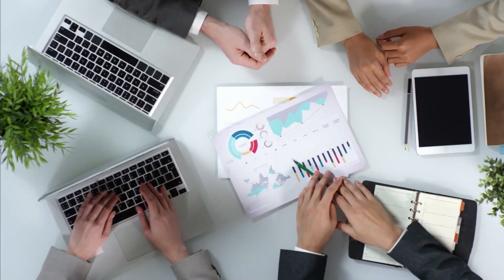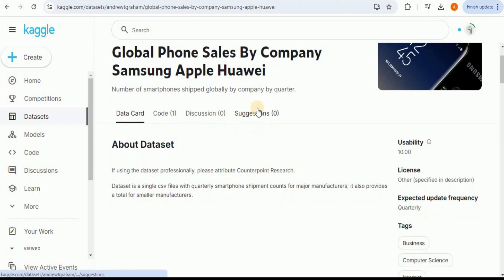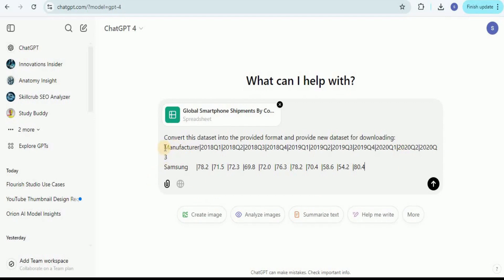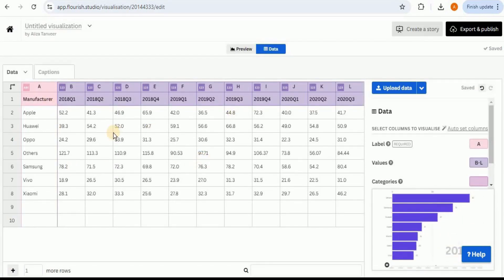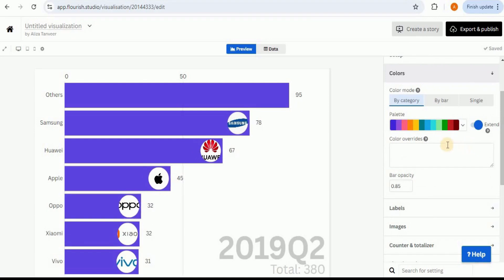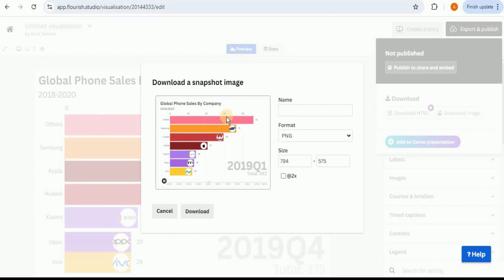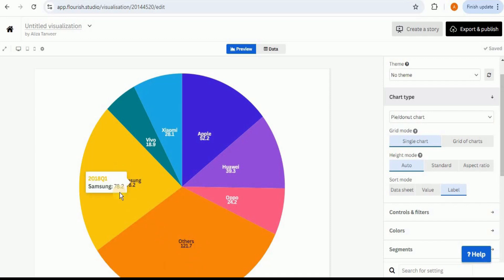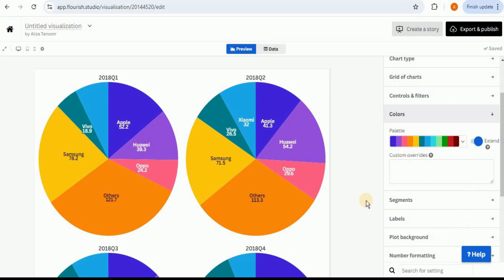Make Moving Graph Video with Flourish - Step by Step Tutorial (Data Visualization)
This video tutorial guides you through creating interactive and visually appealing data stories via Flourish.studio!  Whether you’re a professional looking to enhance business presentations or a beginner eager to make your data come alive, Flourish.studio is your go-to platform.

🔑 Key Features:
* Easy-to-use interface with drag-and-drop functionality
* A wide range of visualization types from racing bar charts to complex geo maps
* Real-time data updates and interactive elements
* No prior coding knowledge is required

💻 Technical Requirements:
* Any modern web browser
* Basic understanding of data structures

🛠️ Getting Started Guide:
* Quick sign-up on Flourish.studio
* Overview of dashboard and tools
* Step-by-step creation of your first visualization
* Tips for customizing and sharing your visual stories

⚡ Tutorial Highlights:
* Building an interactive map to track global trends
* Creating a racing bar chart to visualize changes over time
I* ntegrating live data feeds for real-time updates